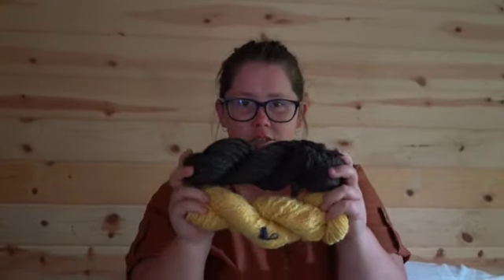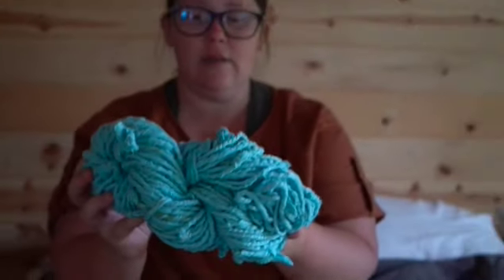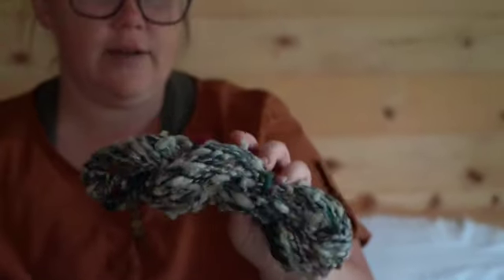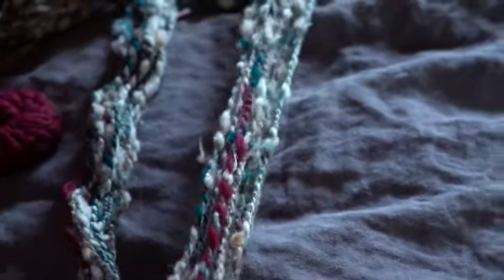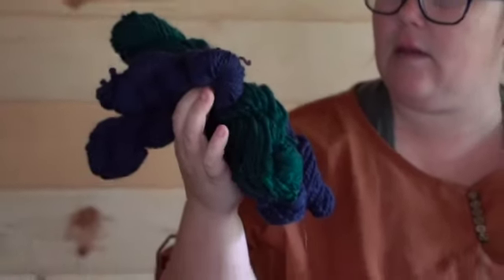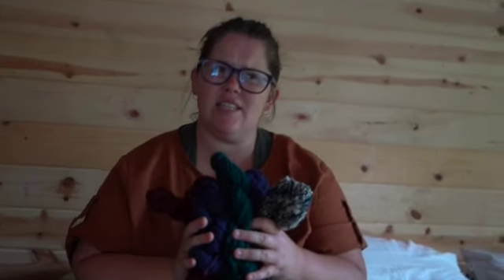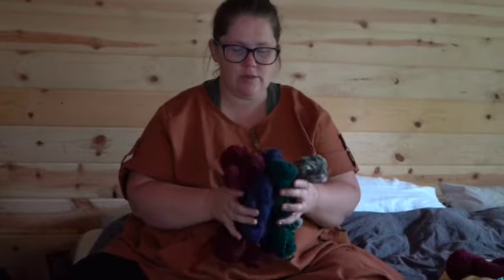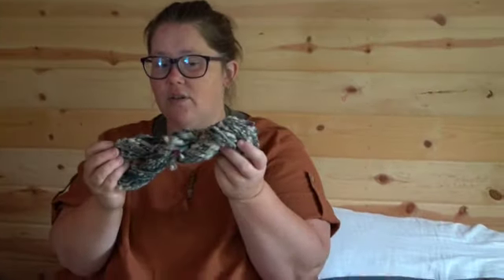final leg of Tour De Fleece!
Last of TDF 2024! We can't wait for the full video of TDF! I hope we did well!